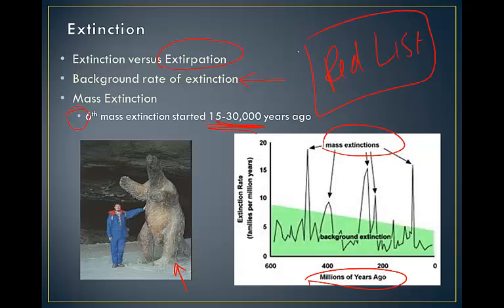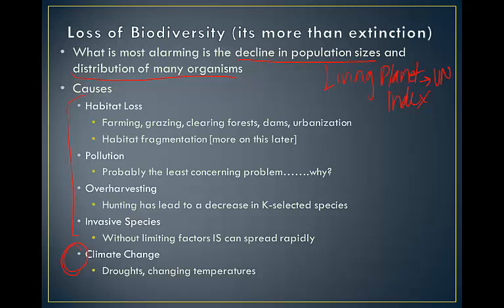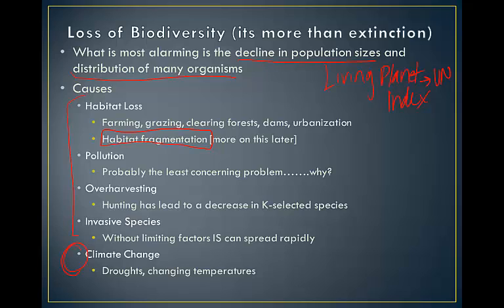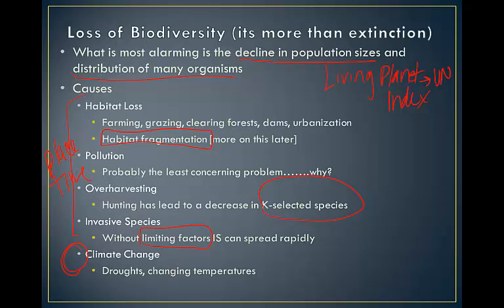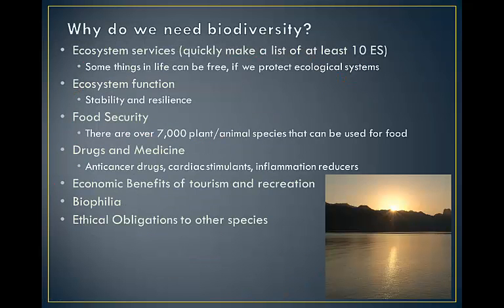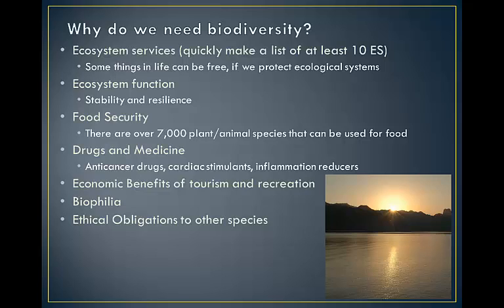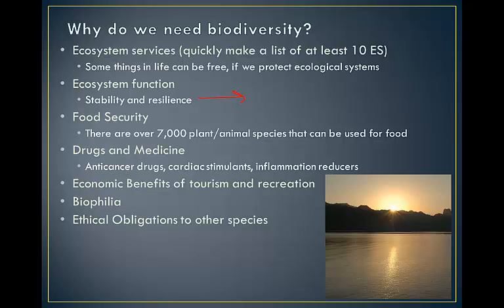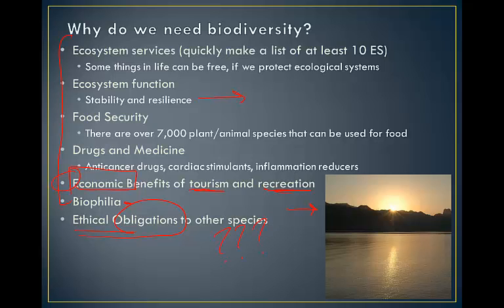Chapter 11 Notes Part 2